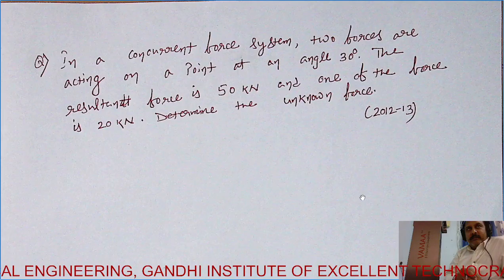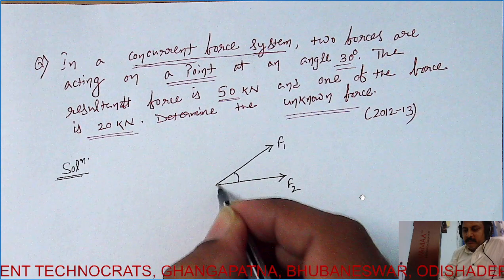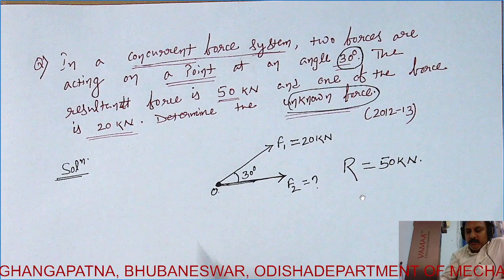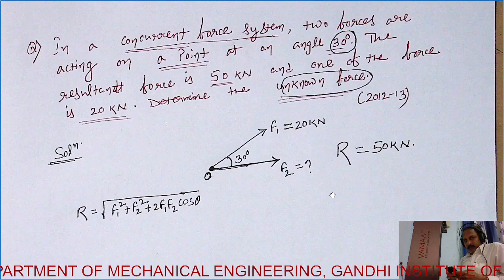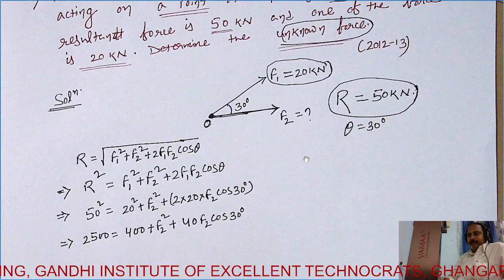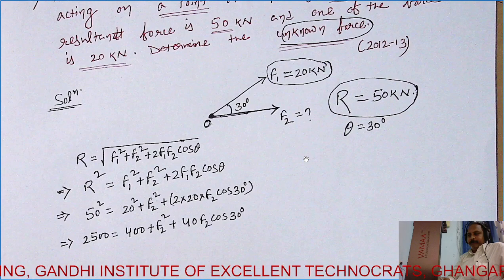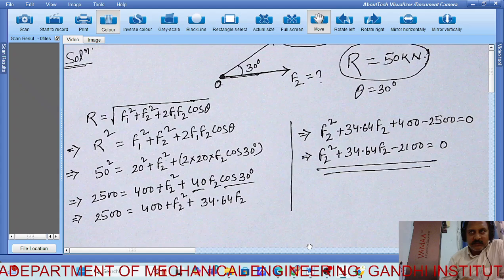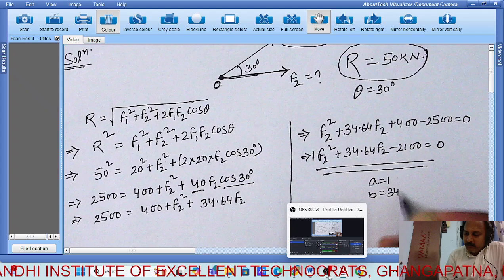BPUT Engineering Mechanics Question Paper Solved_Short Questions of 02 Marks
In this video, we’ll be solving short 2-mark questions from the Engineering Mechanics question paper of BPUT (Biju Patnaik University of Technology). 🔧⚙️

📚 These questions are carefully explained step-by-step to help you:
✅ Understand key concepts quickly
✅ Prepare effectively for exams
✅ Boost your confidence with problem-solving

Whether you’re struggling with statics, dynamics, or force systems, this video has got you covered! 💡 Don’t forget to:

Let’s dive in and ace those exams! 💪